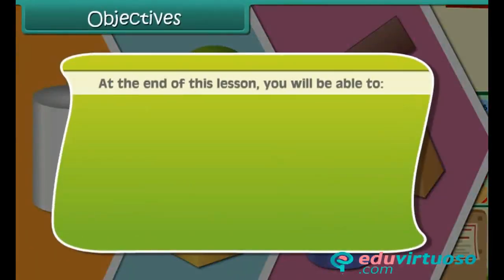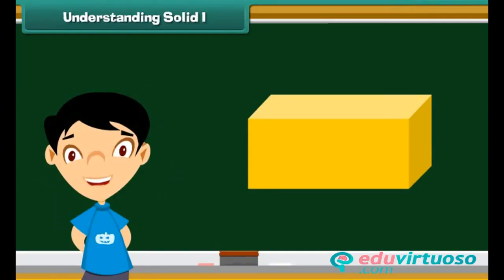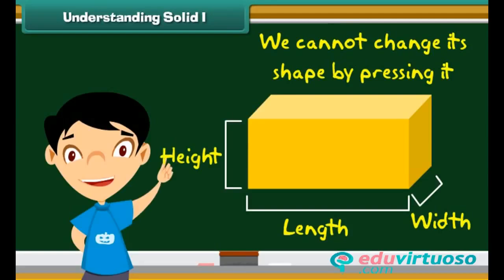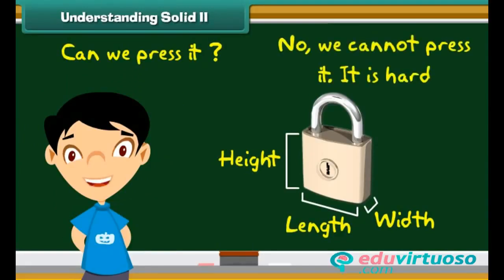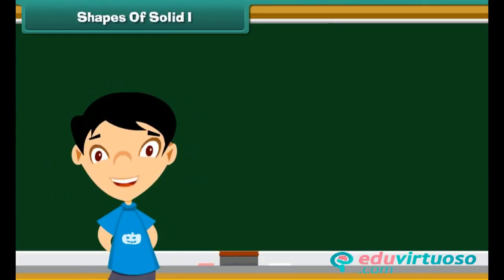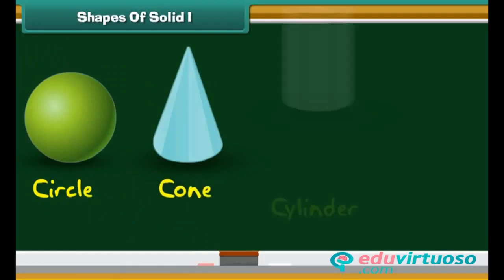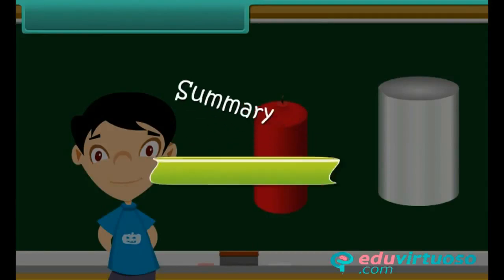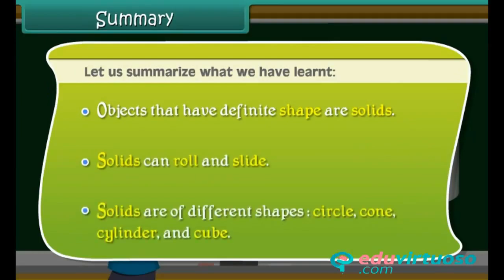class 1 -maths - solids Around us/ FREE Tutorial